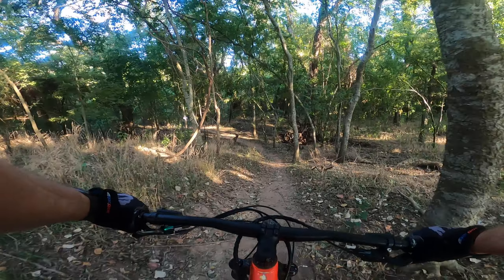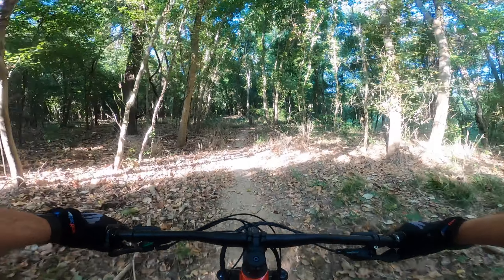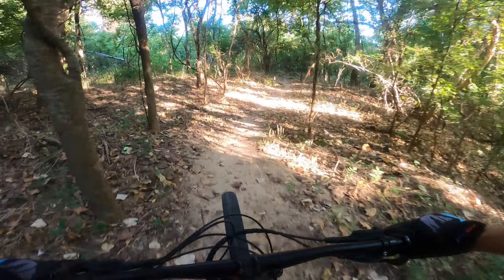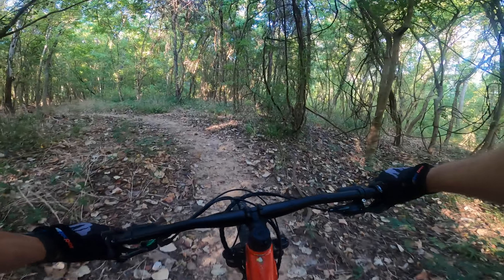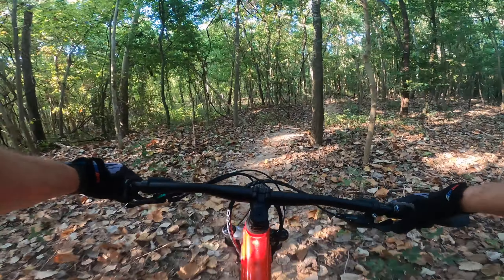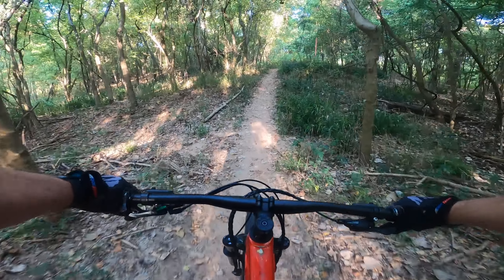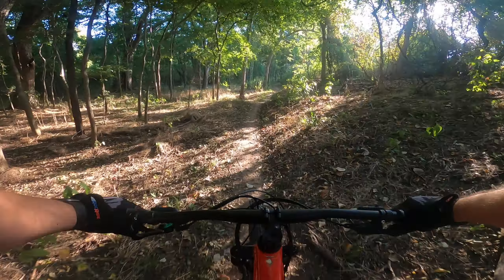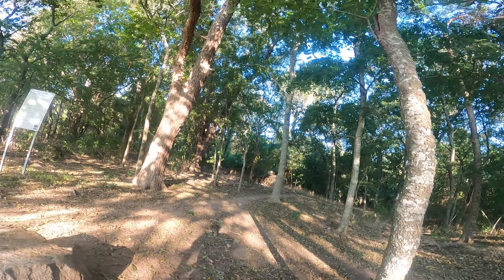Clearing 5 Alt Lines, Part 7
This is a week later than parts 1-6.  My first attempt of the day was another fail!  It's so funny because earlier in the morning while I was inspecting the lines and removing other troublesome roots from other parts of the trail, I saw an advanced rider clear Alt 3 like it was nothing.  Seeing him made me think I was going to clear Alt 3 with no problem.  But not this lap!